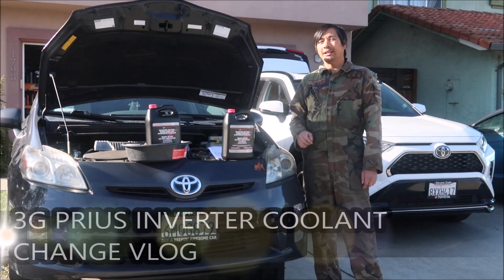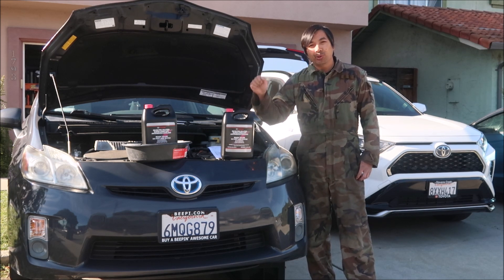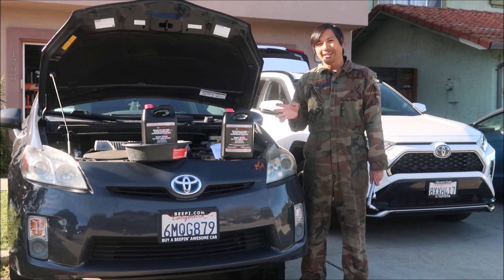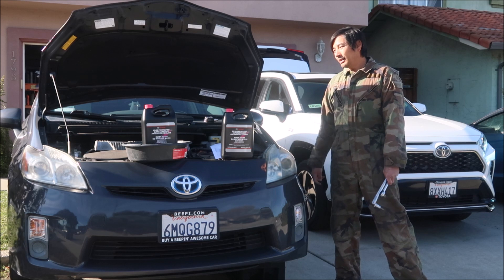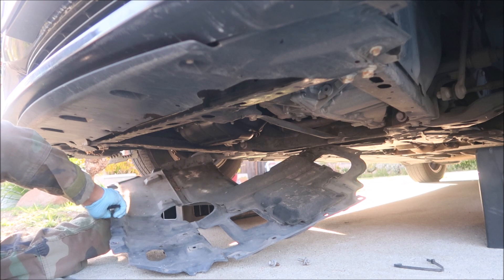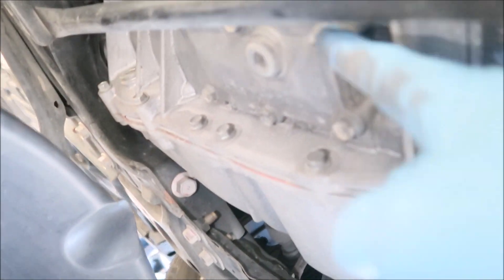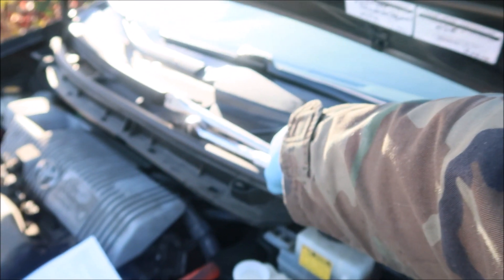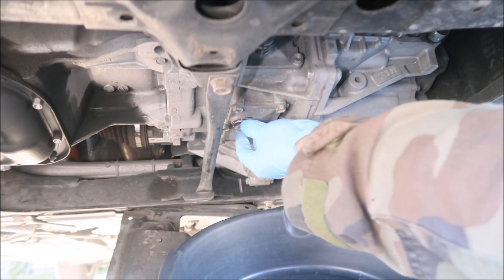3G Toyota Prius Hybrid Inverter Coolant Change VLOG (2010-2015)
In this VLOG I change the hybrid inverter coolant on this 2010 Toyota Prius.

Drain Plug torque = 29ft/lbs

The coolant used is Toyota Super Long Life Coolant